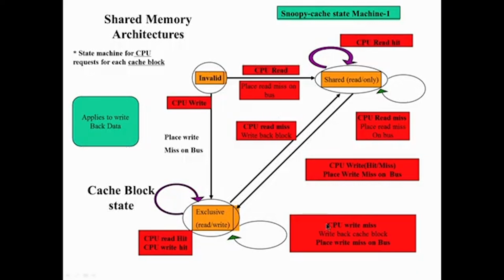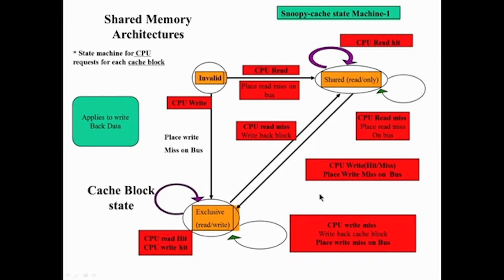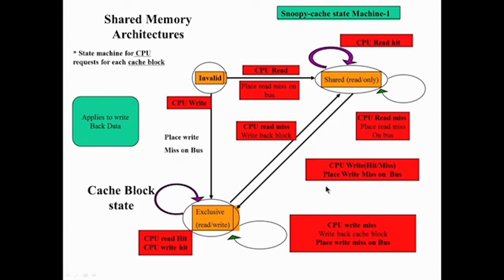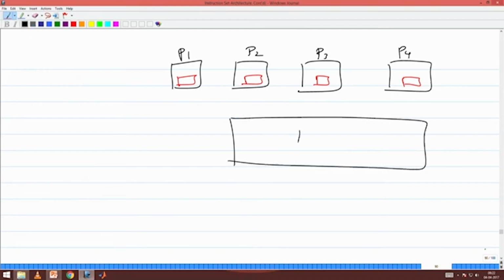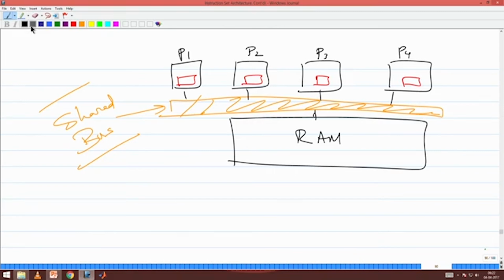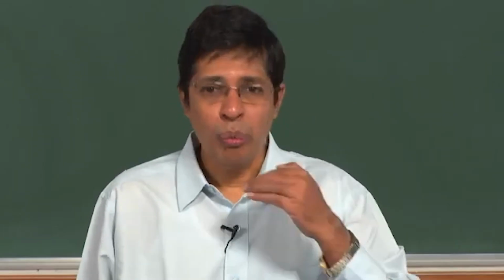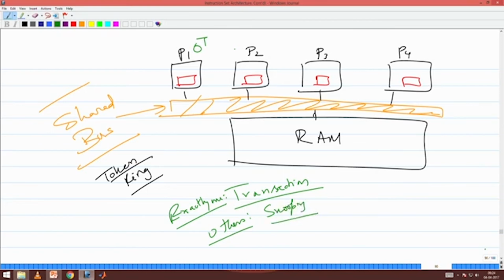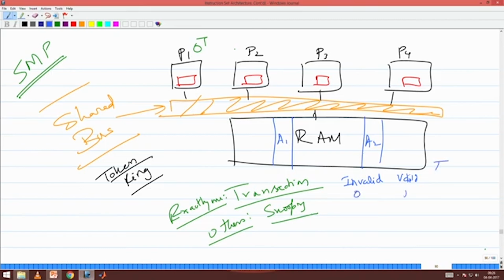Part 1 -Shared Memory Architecture